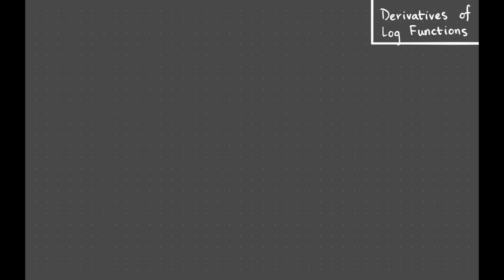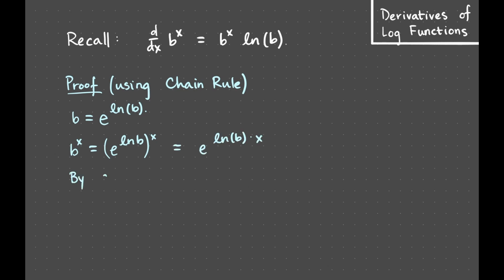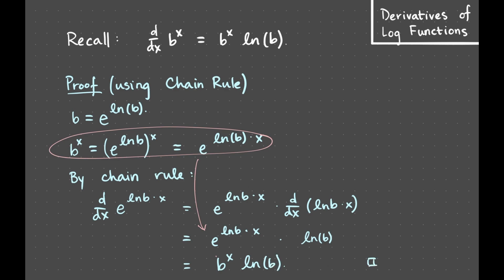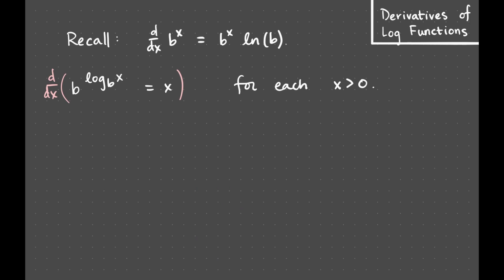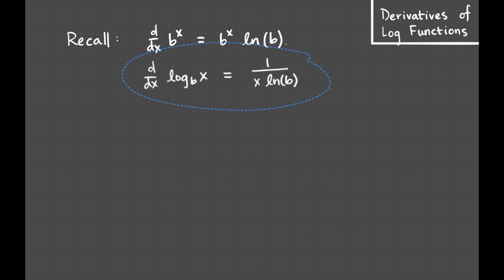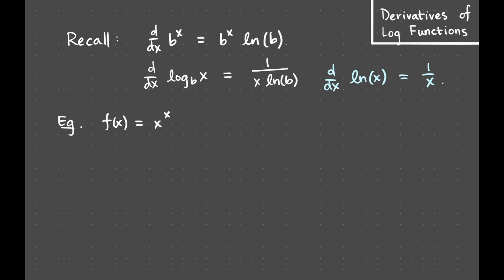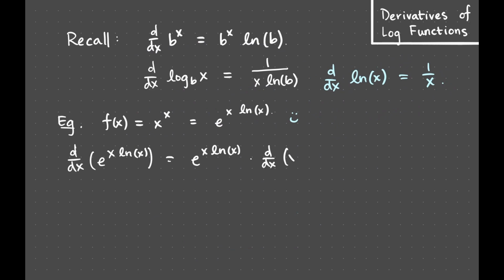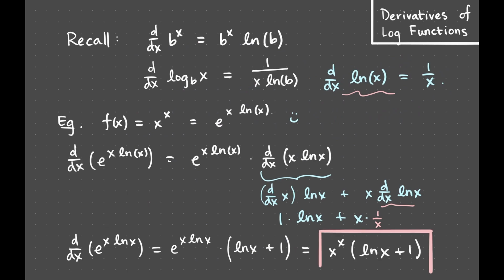Calculus Series: Derivatives of Log Functions